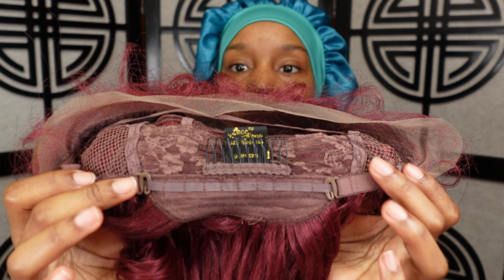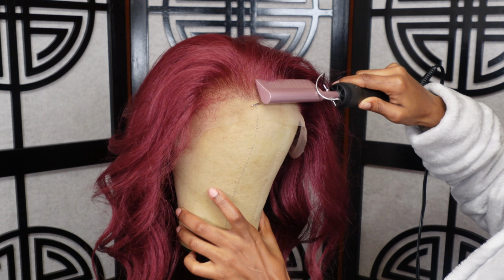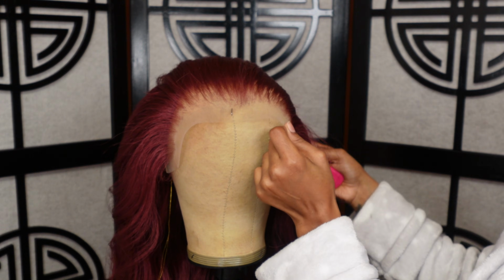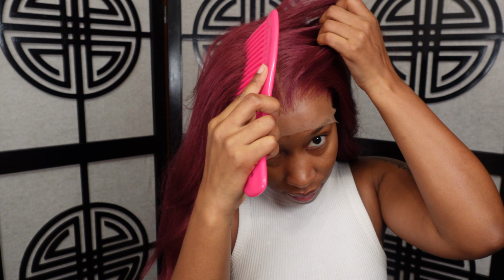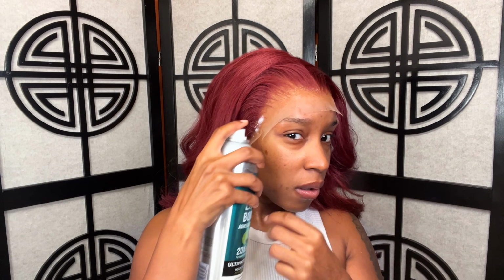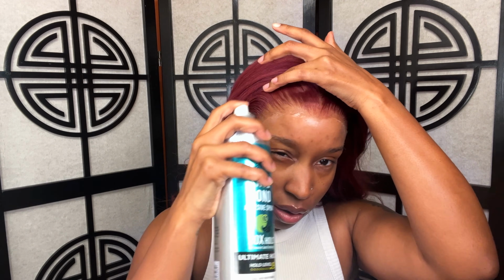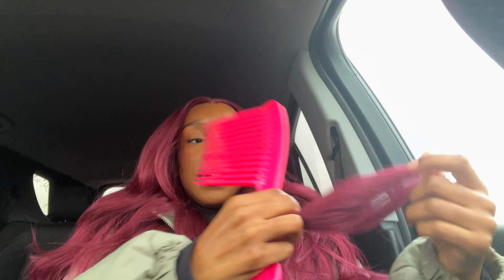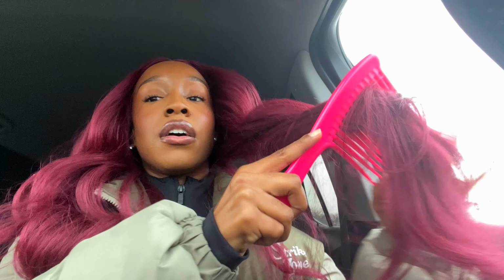Outre Arnell Wig Exposed 😱👀: Indoor vs. Natural Light| Beginner Friendly Install+ Review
Wig Details Summary:
This wig is safe to use heat up to 350-400 degrees. This wig has three combs, two in the front (on the sides), and one in the back , with adjustable straps, and elastic band for glueless wear. HD LACE.

Name Of unit: outre arnell
Type of Unit: synthetic
Texture: light yaki
Color: burgundy
BIG HEAD FRIENDLY: maybe
Sheds/ Tangling : yes it tangles & sheds minimal

Hair & Dupe hair brushes  can be purchased via my ✨Amazon Storefront✨ too! ⬇️⬇️⬇️

Click my idea list and tap on the Wigs✨ section!

Twezers are from ulta: Check out what I found at Ulta Beauty!

Let’s be friends! FOLLOW ME on these platforms! 🥰

Intro & Background music:
Epidemic sounds